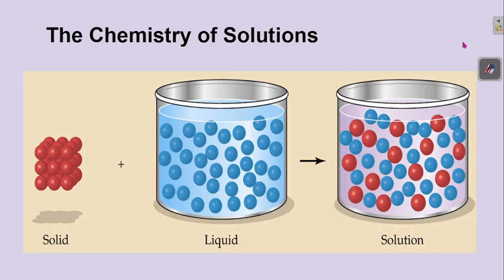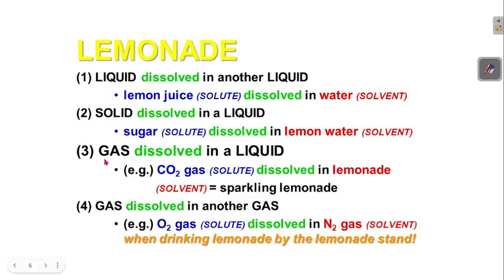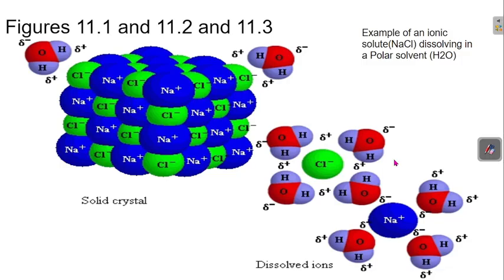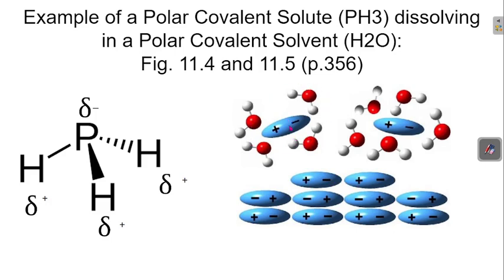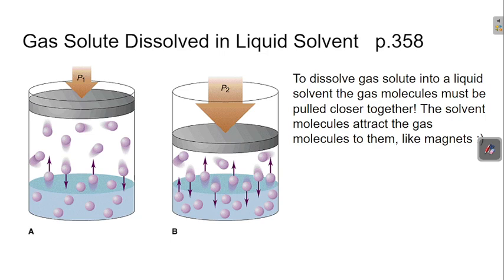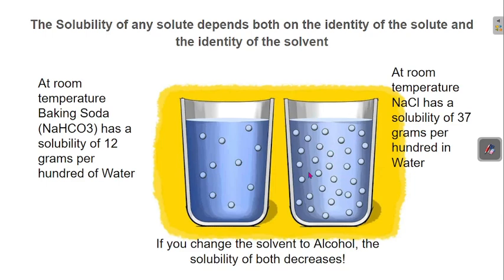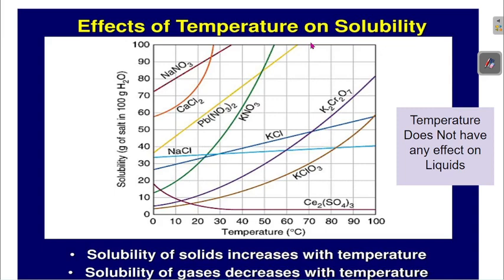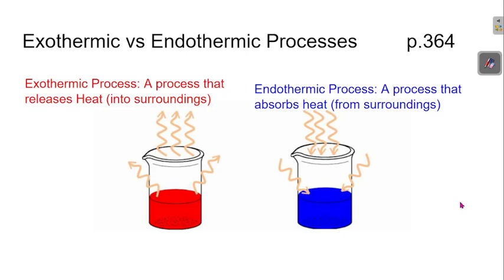Module 11(First Half) Apologia Chemistry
Module 11: The Chemistry of Solutions
Notes, examples, and extra practice problems to accompany Exploring Creation with Chemistry (2nd Edition).  As I am not teaching anymore, I am cleaning my Google Classroom, and uploading the videos here. I created these videos when I had to teach remotely because of  COVID, they are not perfect but I hope someone finds them helpful.